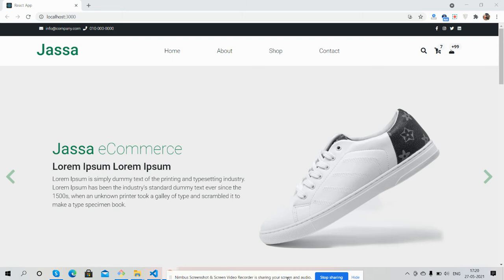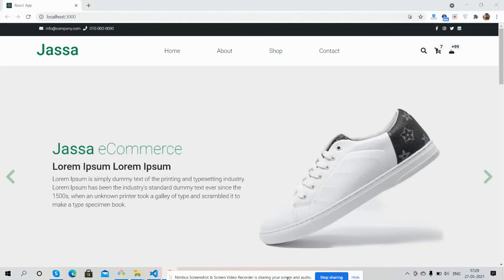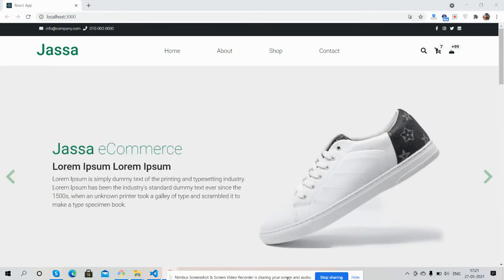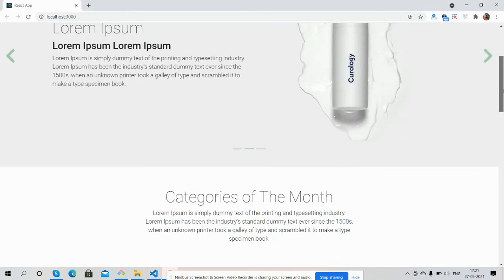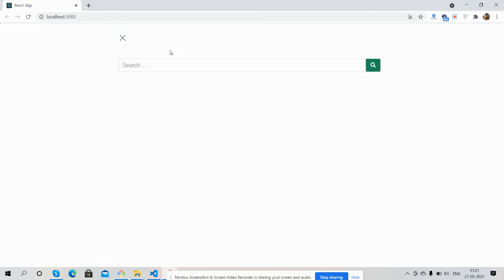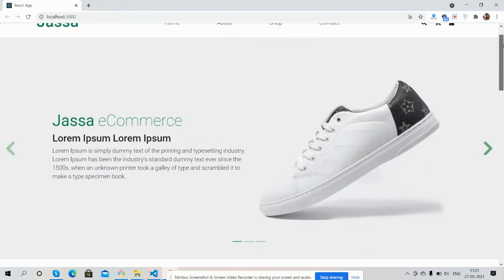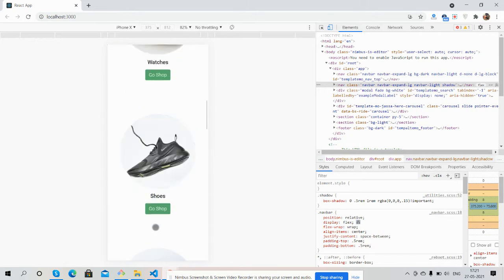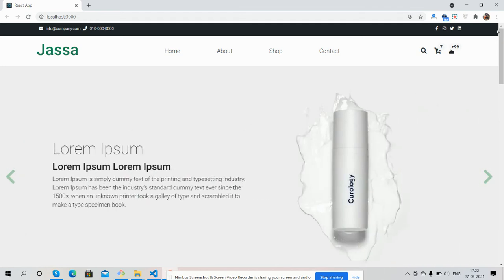Reactjs Ecommerce Free Shop Template - Jassa Shop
Thanks.